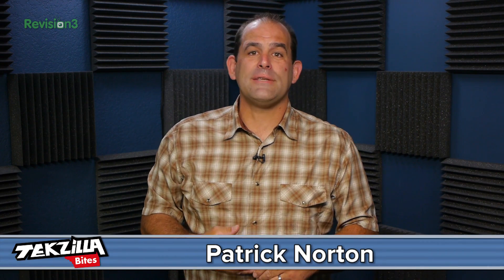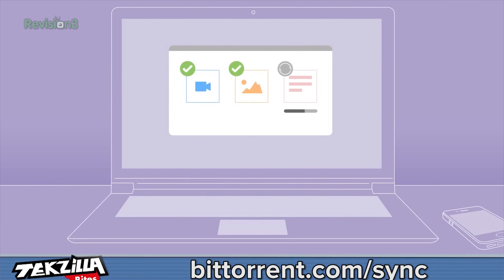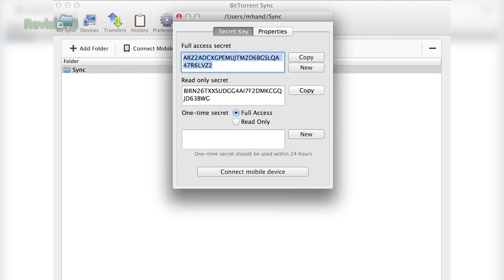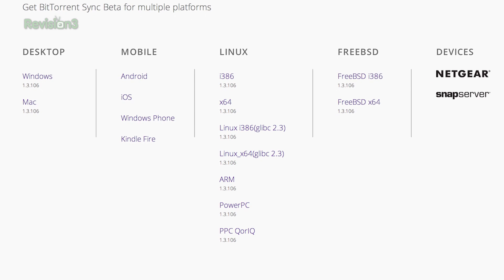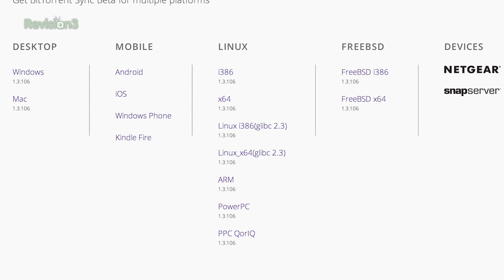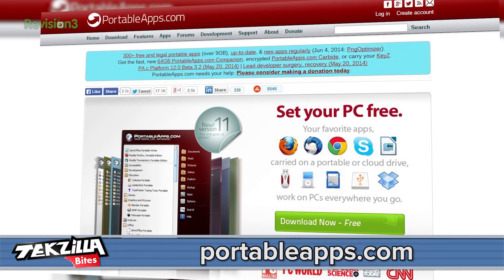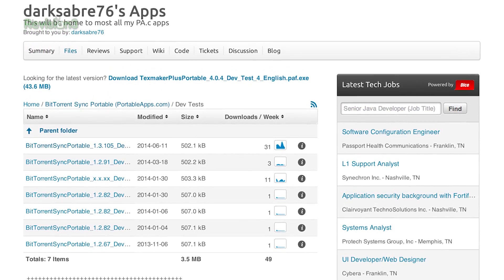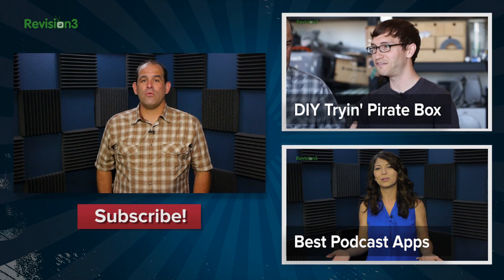BitTorrent Sync Is Awesome! But Can It Be Portable?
We are big fans of Bittorrent Sync...but is there a portable option? Patrick talks about the pros of BT Sync and what's going on in the Sync portable world.